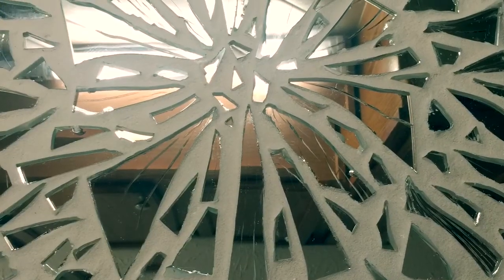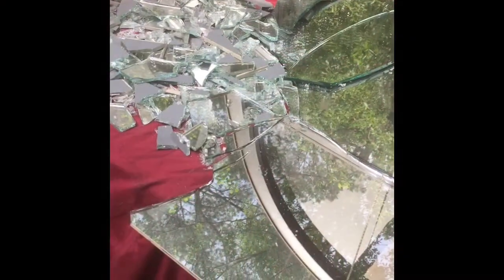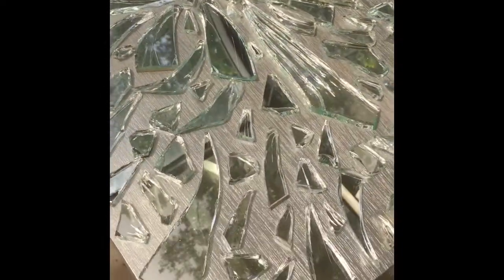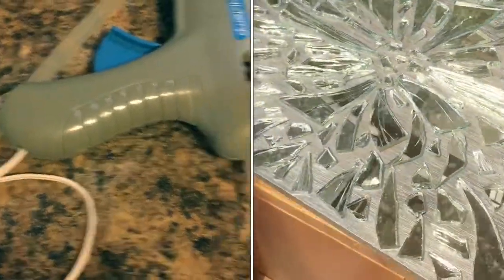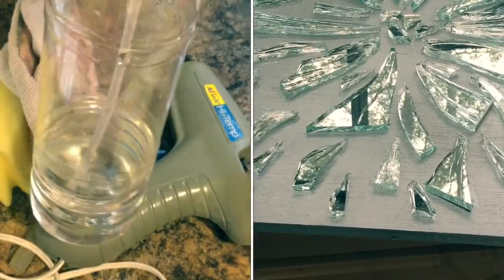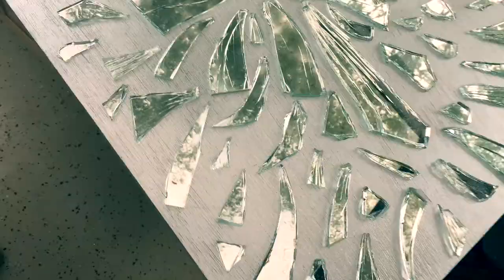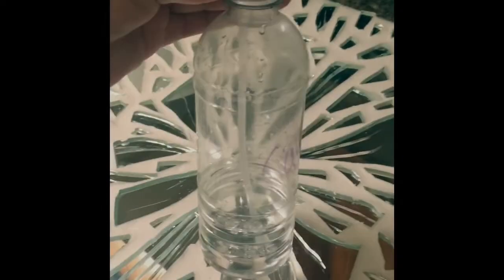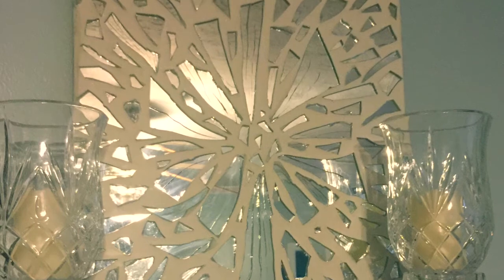How To Make mosaic mirror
Mosaic mirror